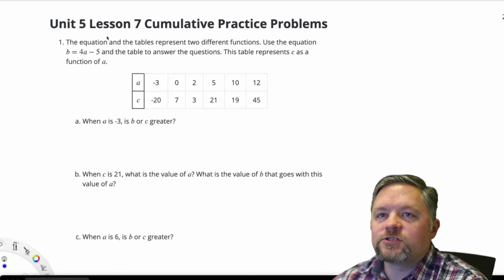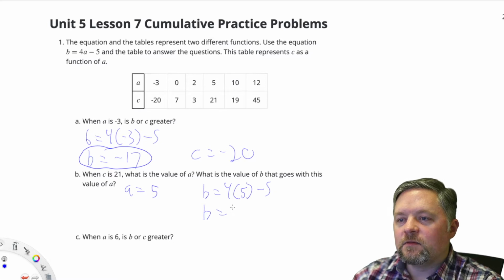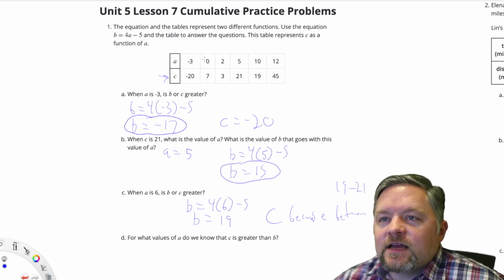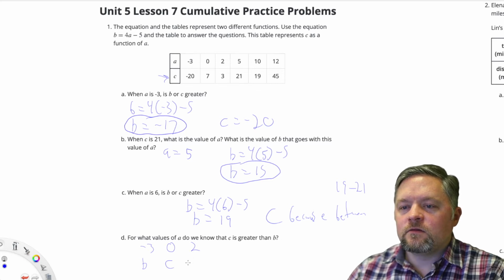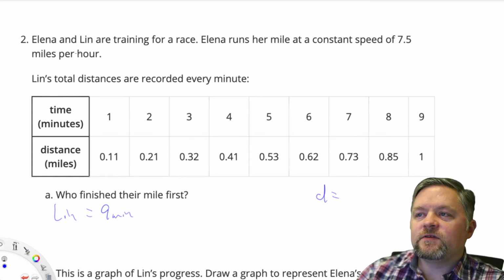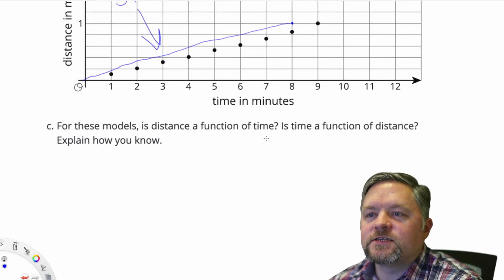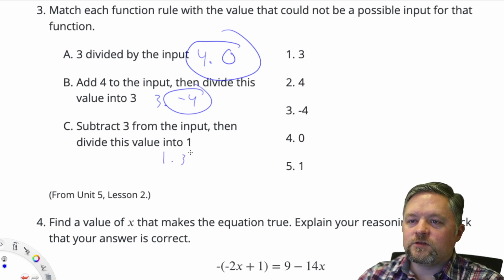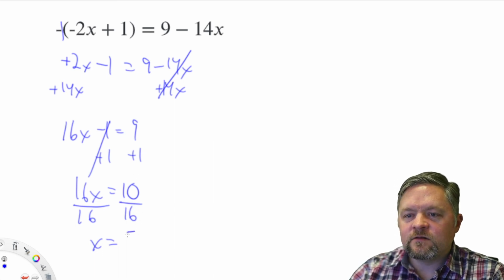Grade 8 Unit 5 Lesson 7 Practice Problems